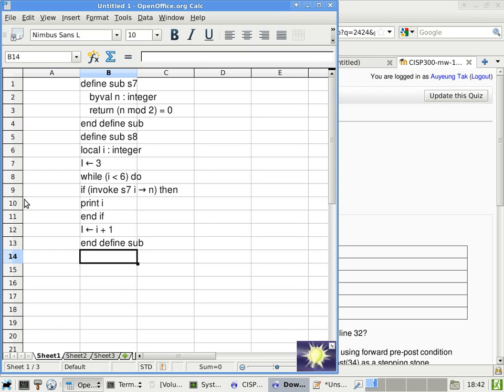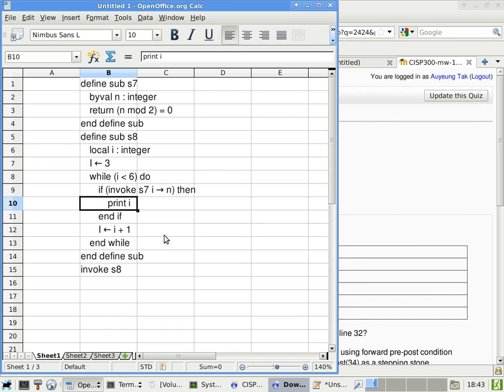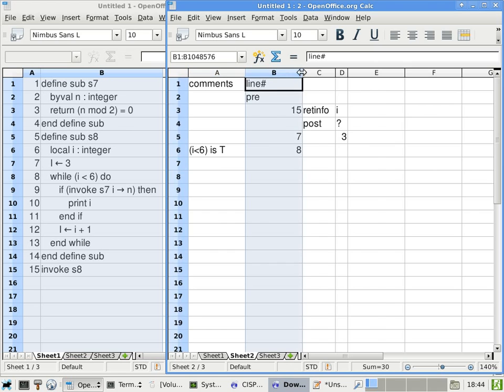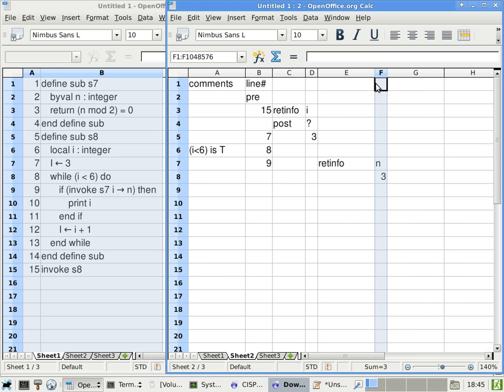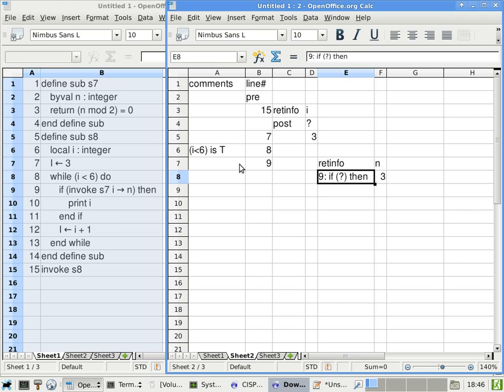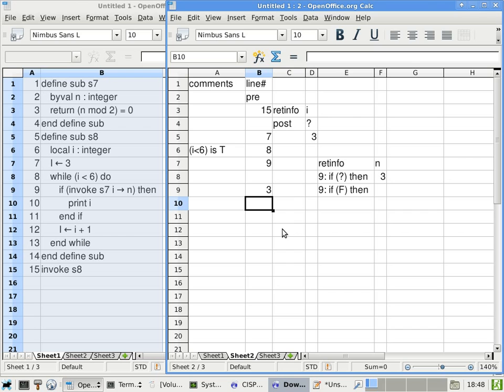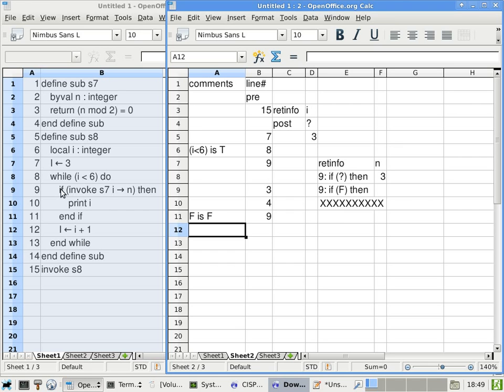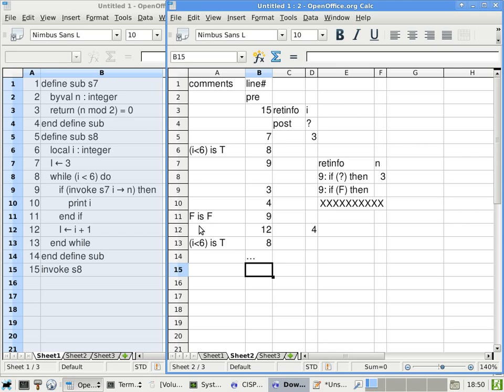20101208 cisp300 5